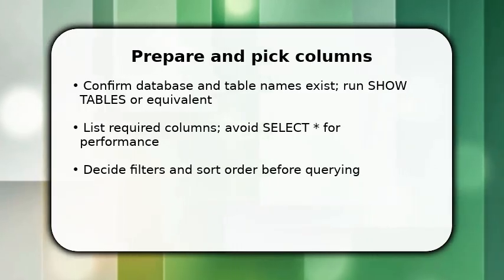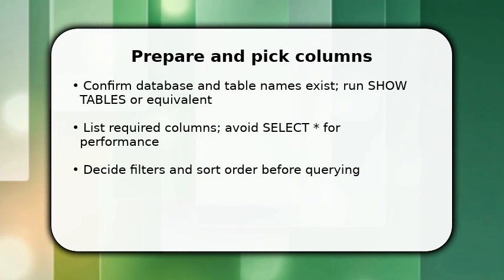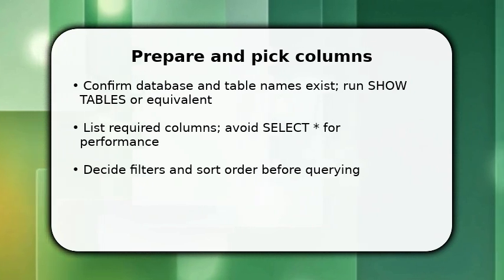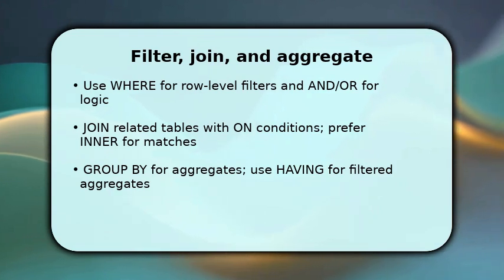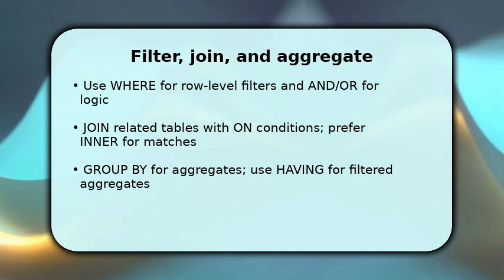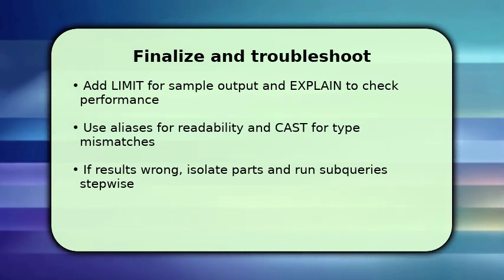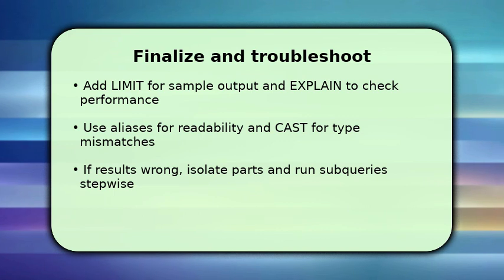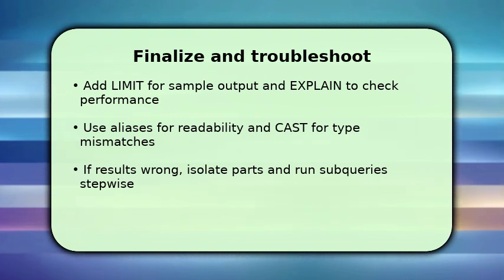How to Use Select in Sql - Easy Guide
How to Use Select in Sql - Easy Guide | 🔒 Surfshark VPN Deal — Stay private and secure. $1.99/mo + 3 Months Free ▸

Dive into the world of SQL and master how to use 'SELECT' statements with our easy-to-follow guide. Learn essential techniques for querying databases effectively, filtering data precisely, and retrieving exactly what you need from complex tables.

SQL, select statement tutorial, how to use SELECT in SQL, database queries, data extraction with select